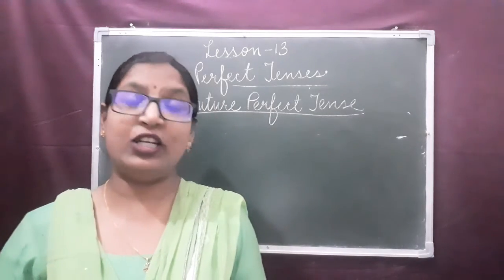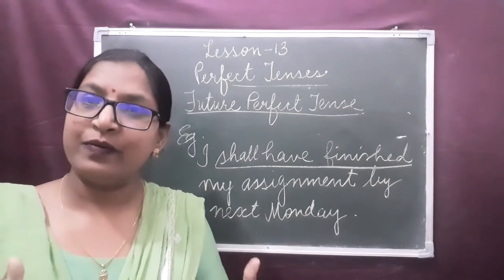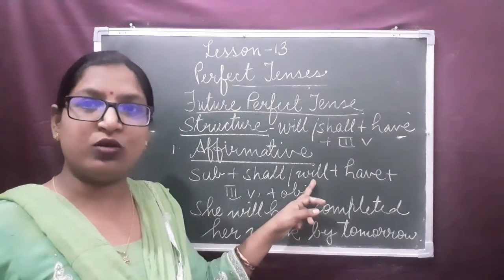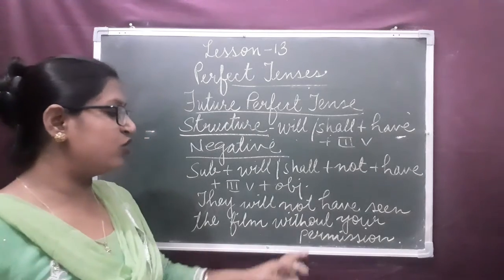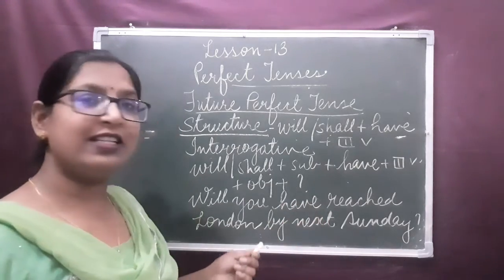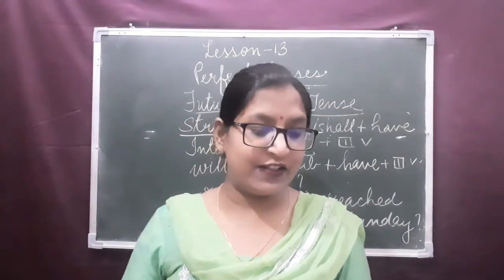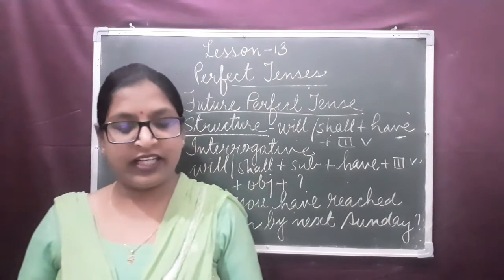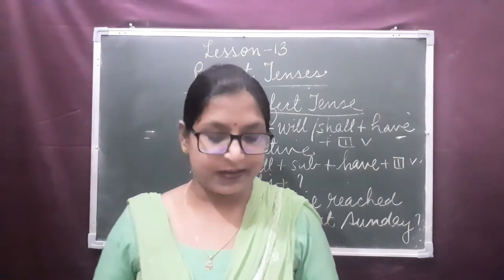Perfect Tenses Part 3